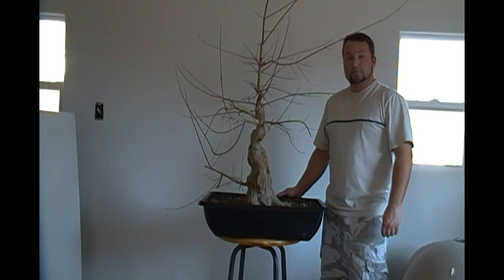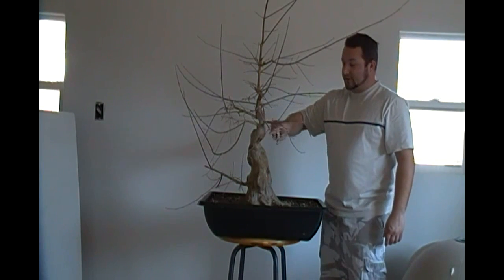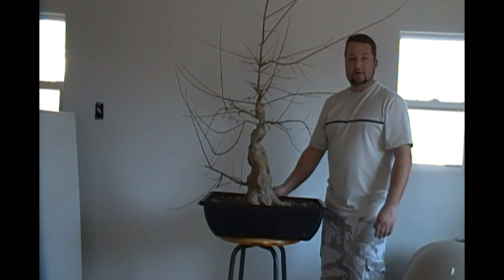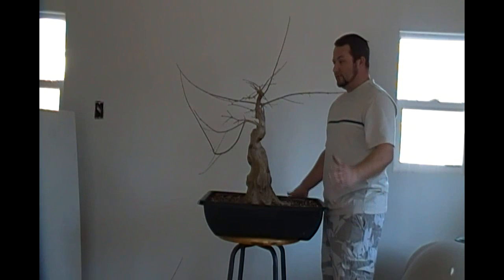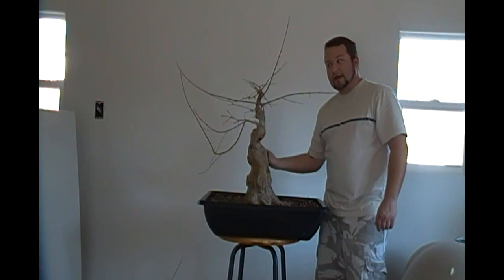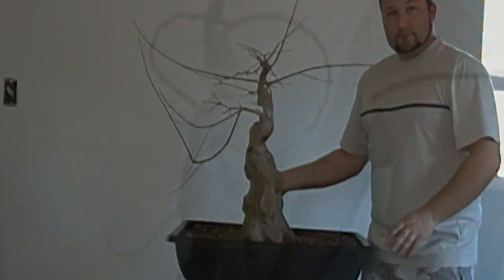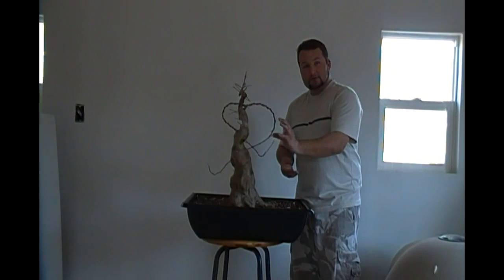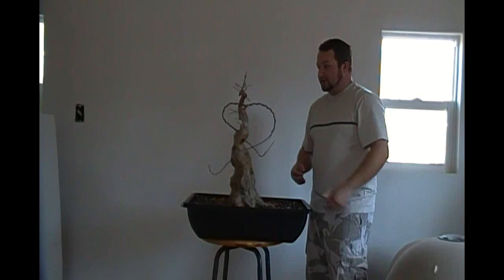Bonsai styling trident maple pt 5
This is the fitfth installment for this trident maple.